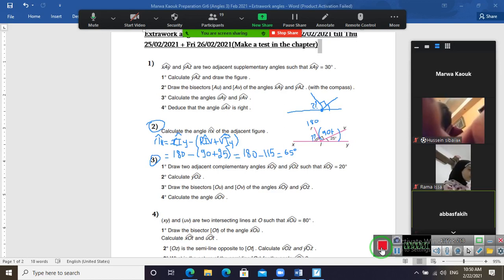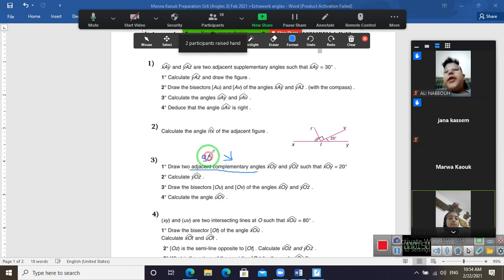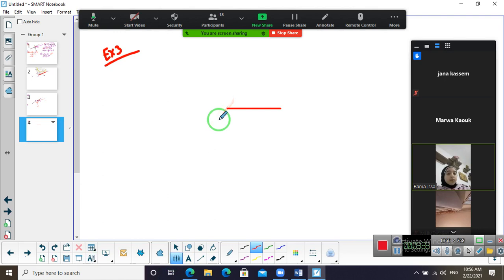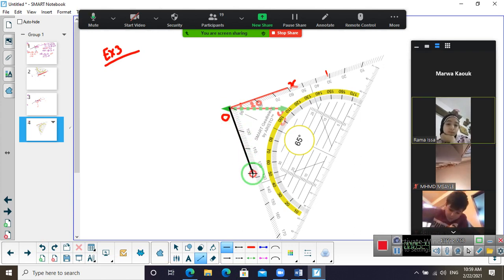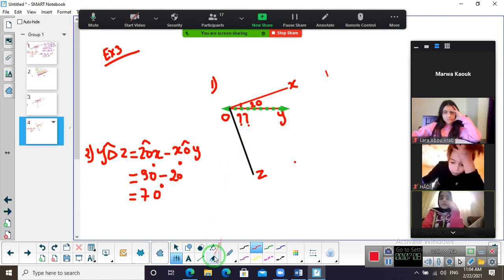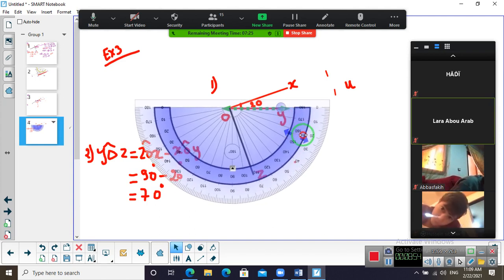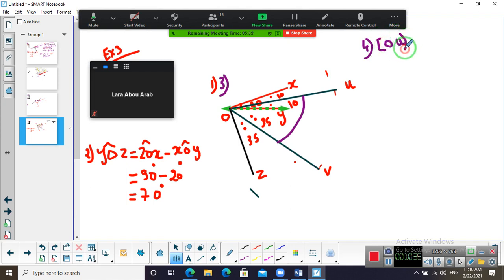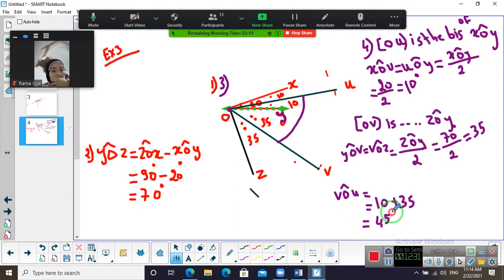ex 2 3 Angles Sheet